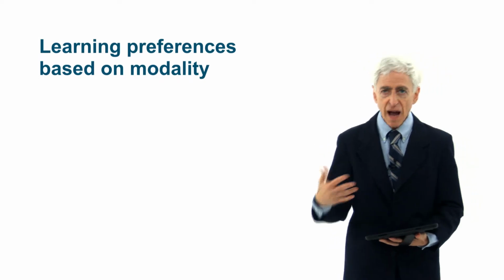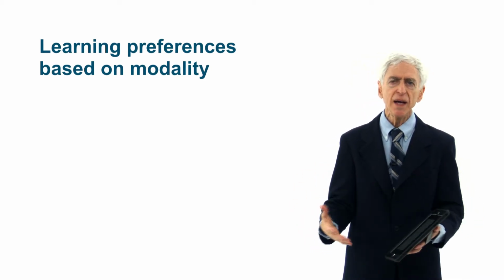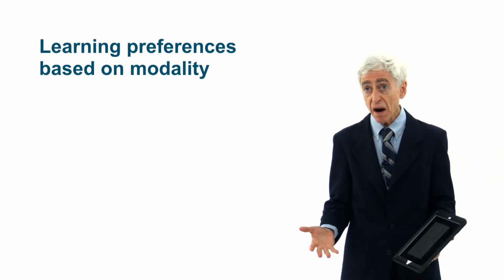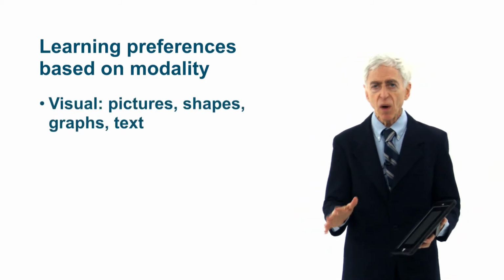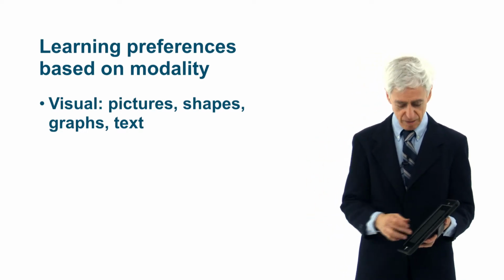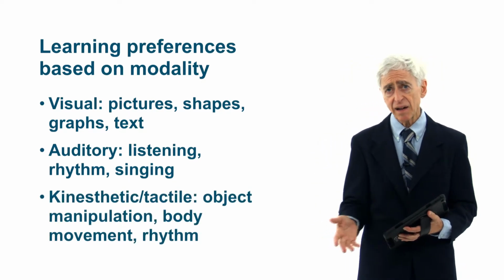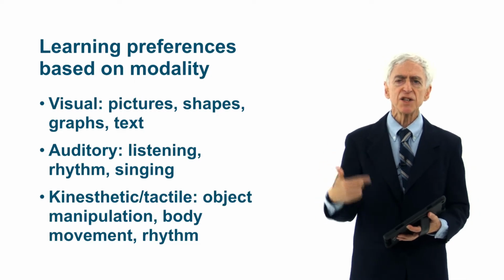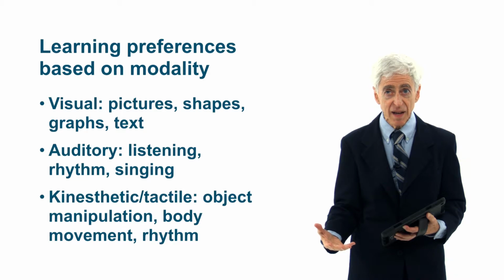Human Growth 11 4